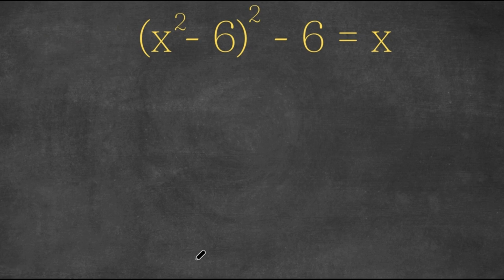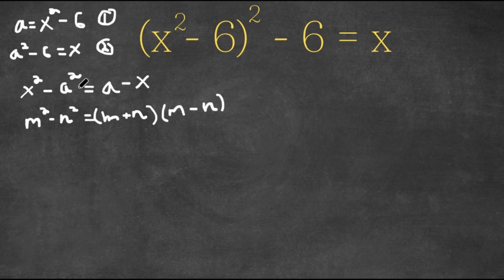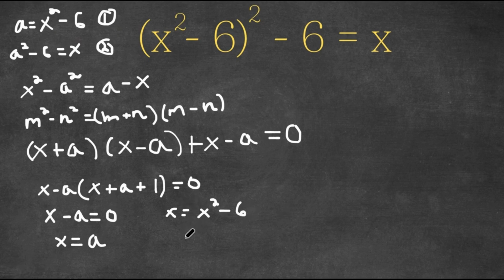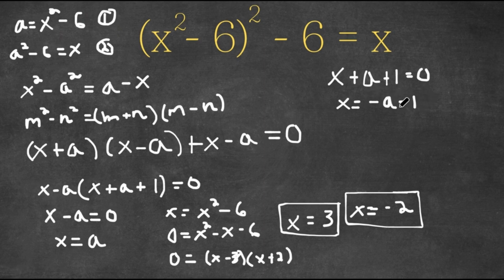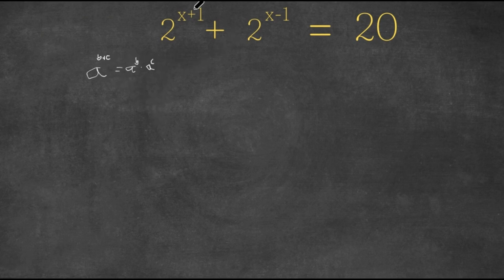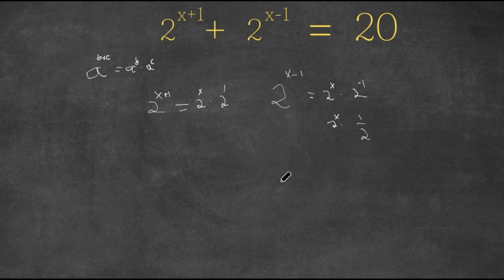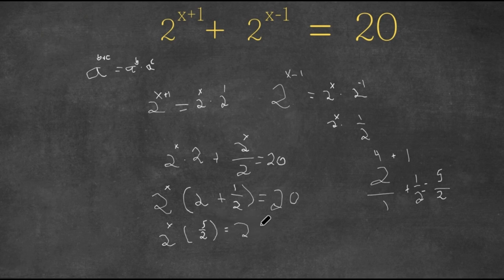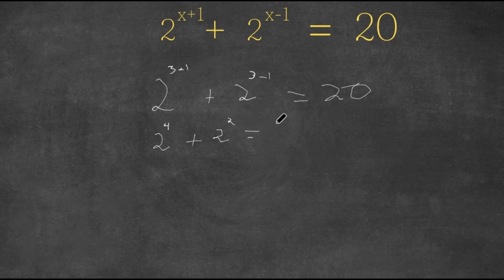Only Geniuses Can Solve This | A Challenging Exponential Problem